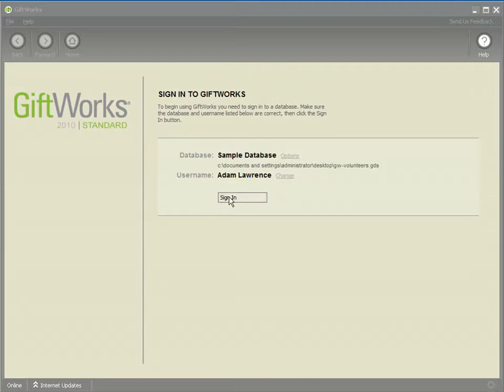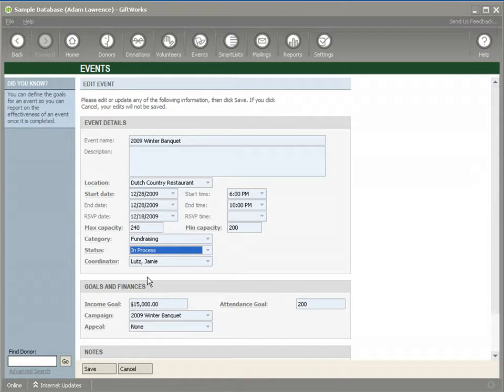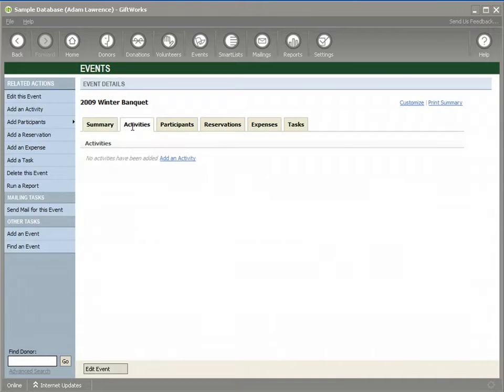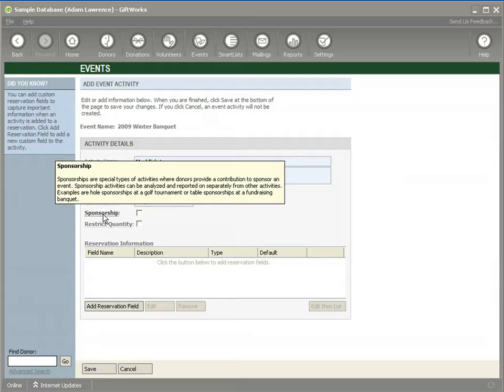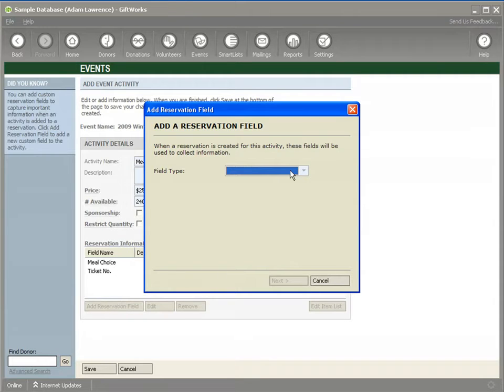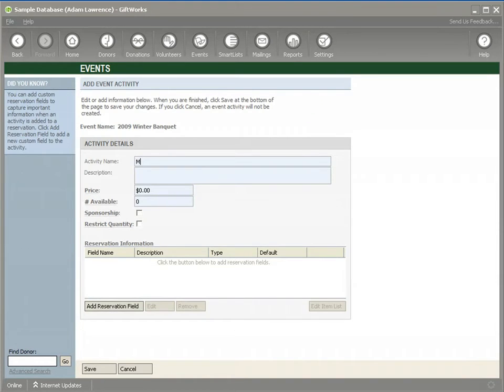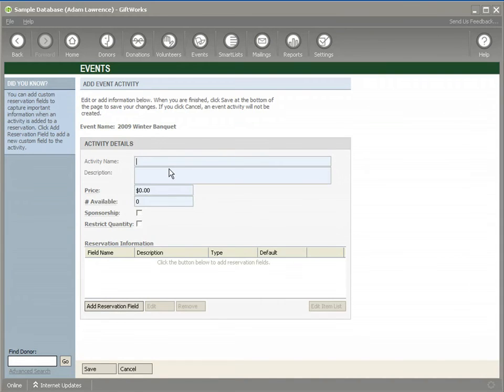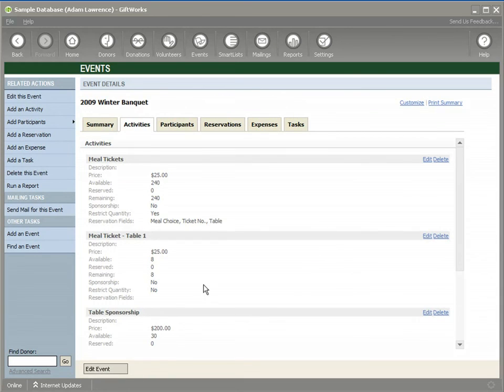Designing Activities (2 of 7)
This video provides an overview on designing and adding activities (e.g components, packages, tickets) for an event.